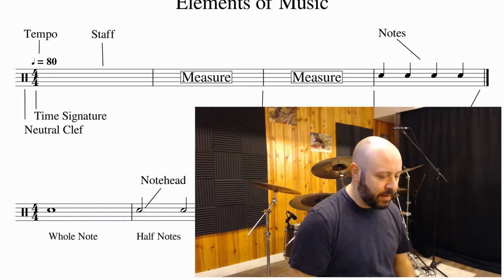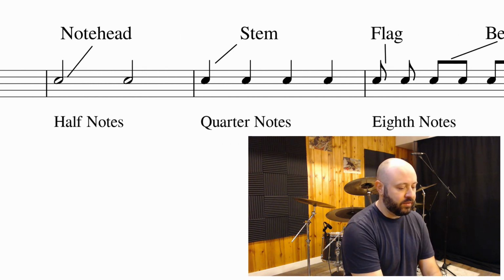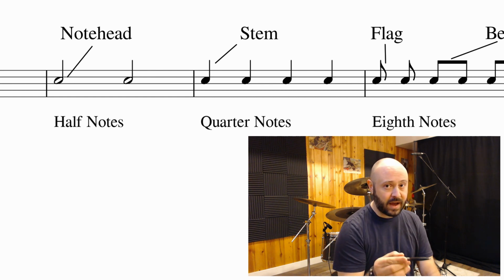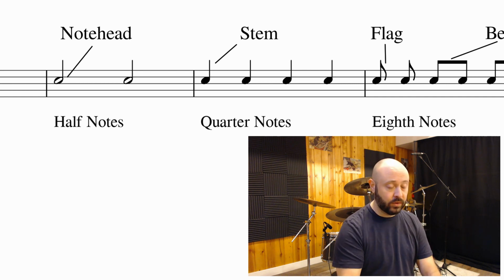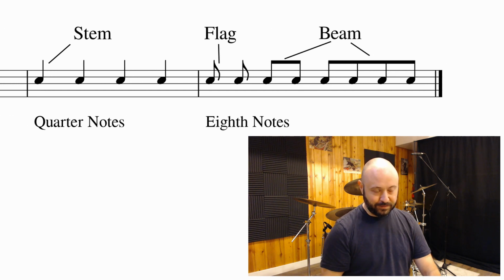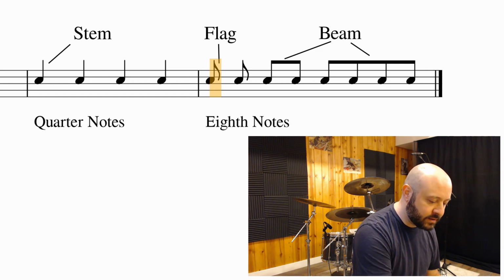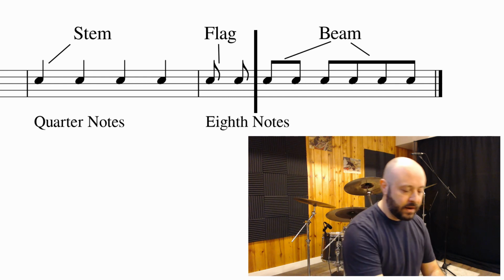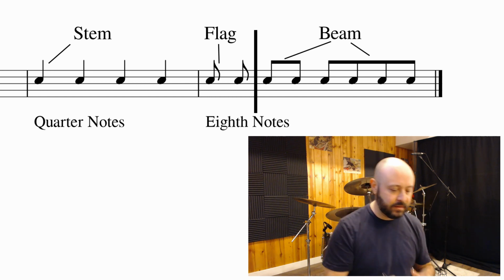Lesson 04 - Eighth Notes - Rhythm and Reading Series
In lesson 4, you'll learn about 8th notes and how to count them. I'll describe the parts of the note - notehead, stem, flag and beam. I'll also cover the concepts of subdivisions and subdividing the beat.

You can read along and practice this material in pages 7 thru 11 in Joel Rothman's Teaching Rhythm. (paid link)